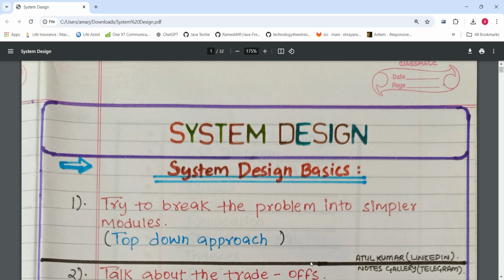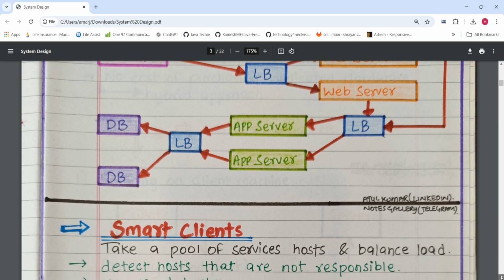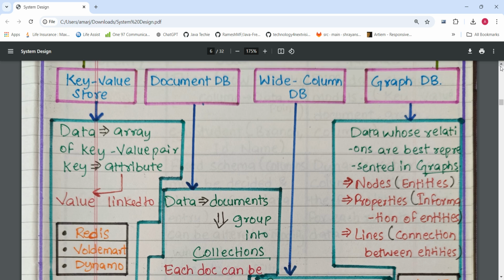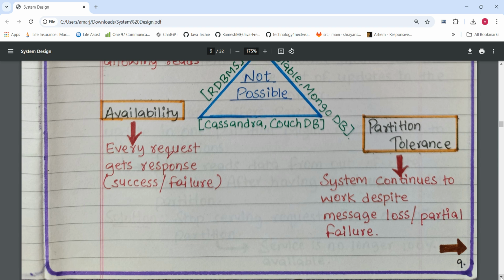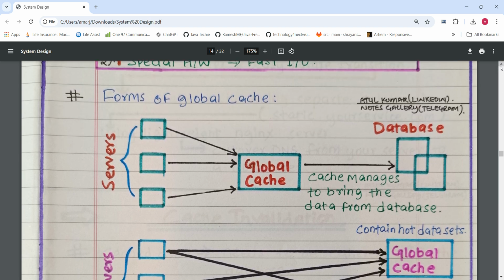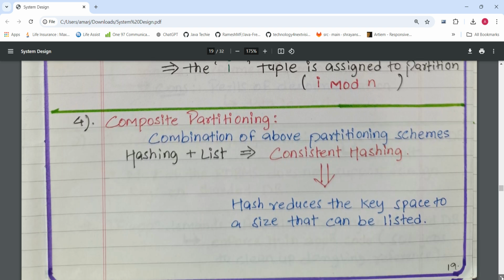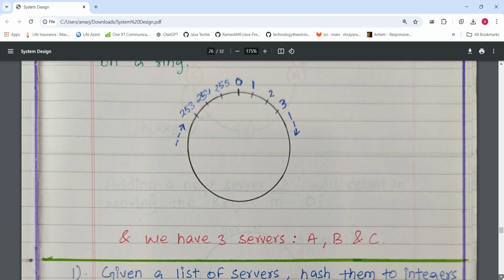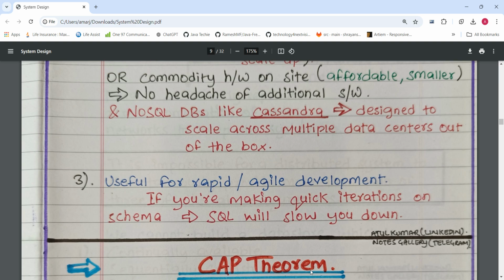System Design Key Insights & Interview Questions 2024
SystemDesign hashtag#TechInterviews hashtag#InterviewPrep hashtag#FAANG hashtag#ScalableSystems hashtag#TechCareers hashtag#DeveloperTips hashtag#JobInterview hashtag#CodingInterviews hashtag#EngineeringExcellence